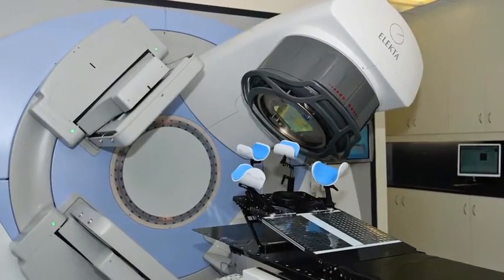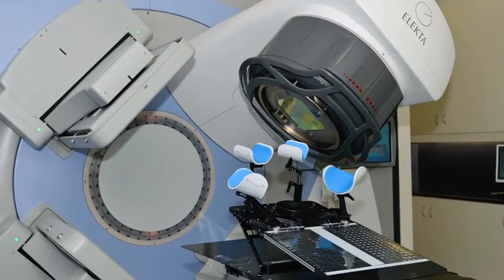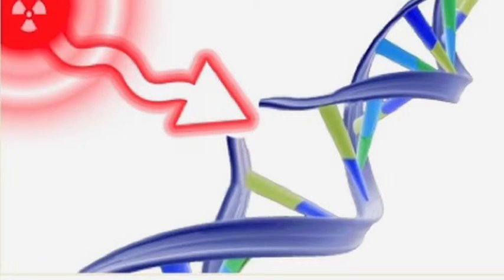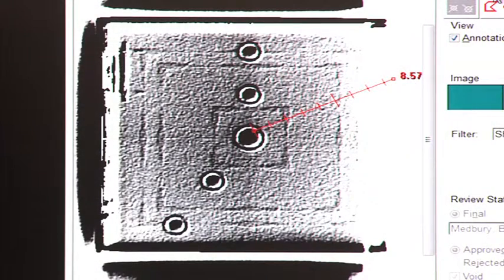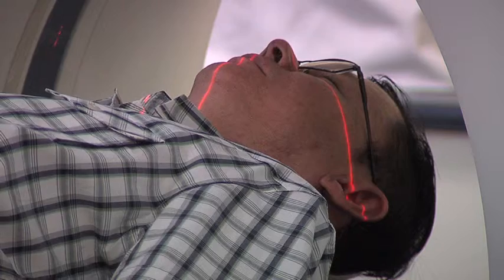Damien HD version 11313